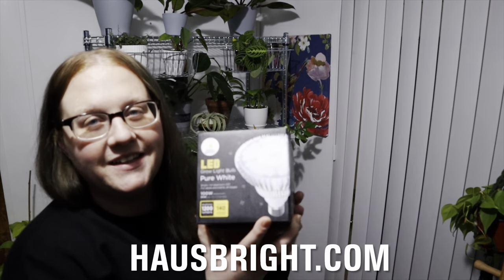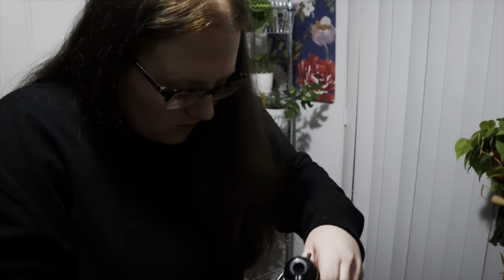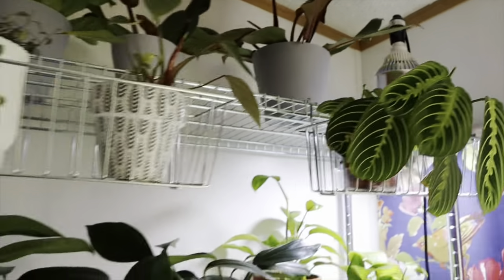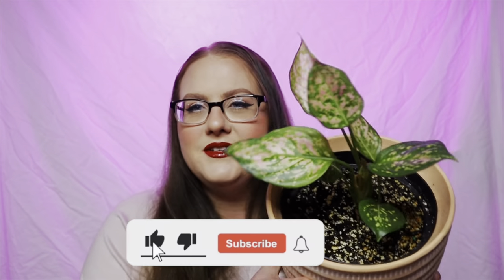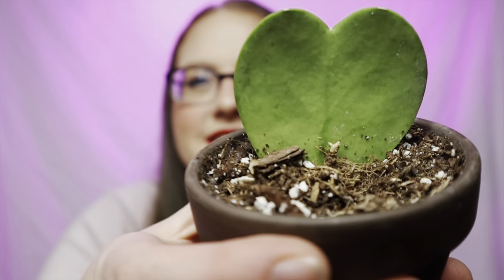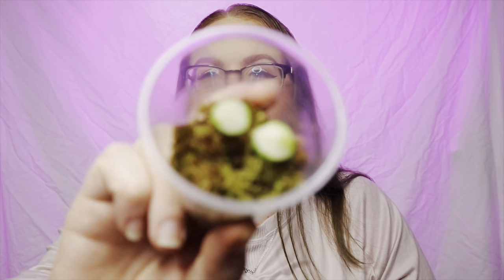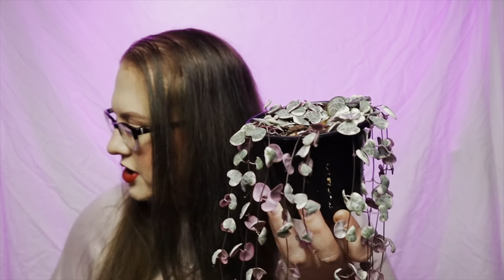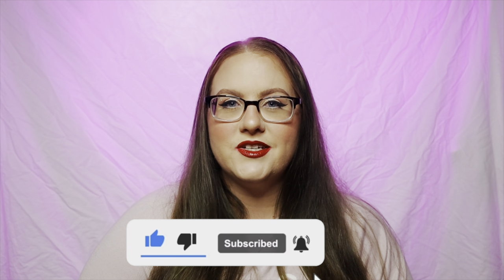Valentines Day Plants For The Plant Lovers in Your Life + Haus Bright Unboxing and Review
I do not receive any money from the link above. This is a discount for you from me! Happy Valentine’s Day! 🥰💕🌷

Do you have someone special in your life who is also a houseplant lover like myself?
Valentine’s Day Plant Gift Guide to see all the gorgeous AND affordable plants that I think would be perfect for that special someone! 🥰🌸

♡ SOCIAL MEDIA ♡